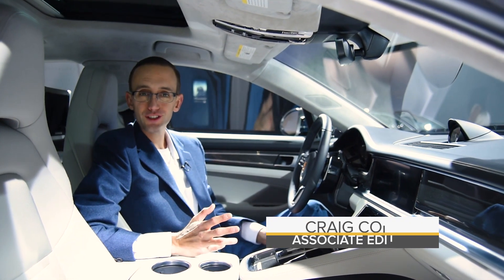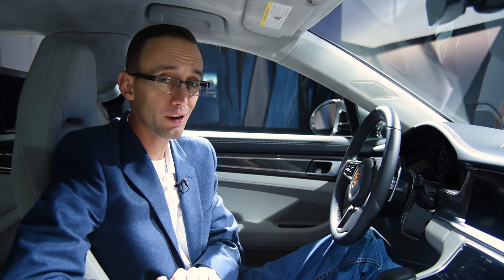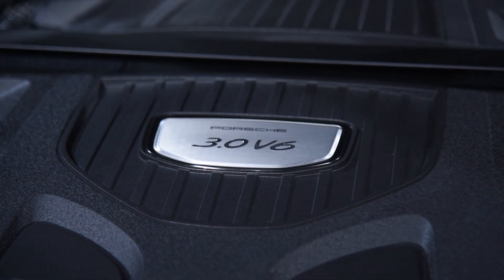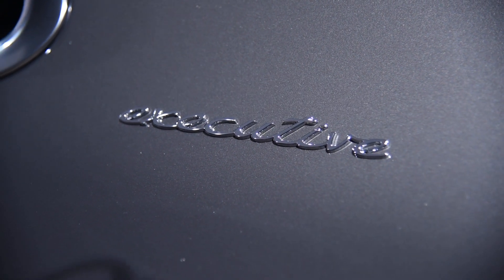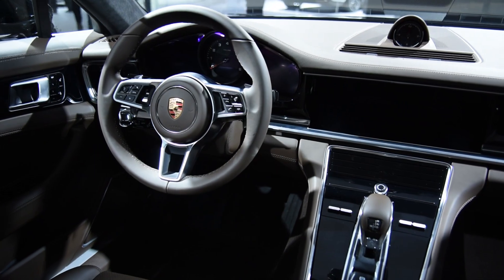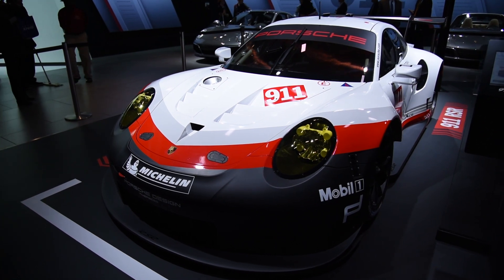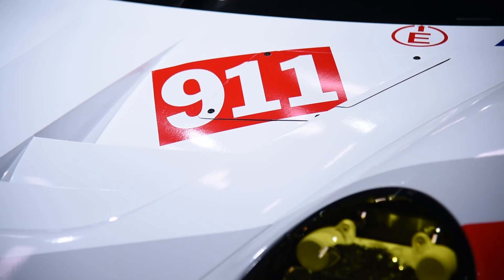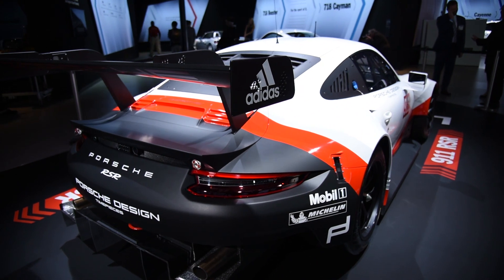2017 Porsche Panamera and Panamera Executive First Look - 2016 LA Auto Show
Porsche used this year’s Los Angeles Auto Show to highlight its newest Experience Center, but it’s not all that the company has to display this week. In fact, they revealed a pair of Panamera sedans here in L.A.